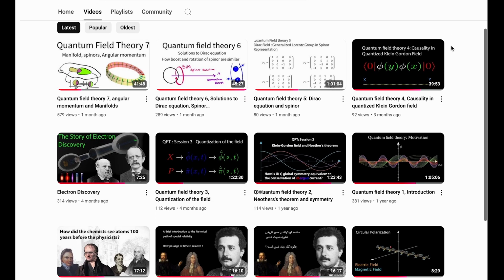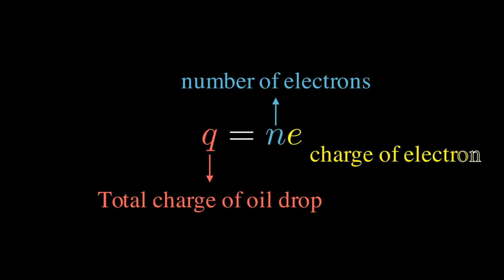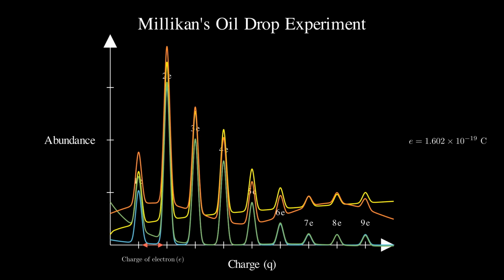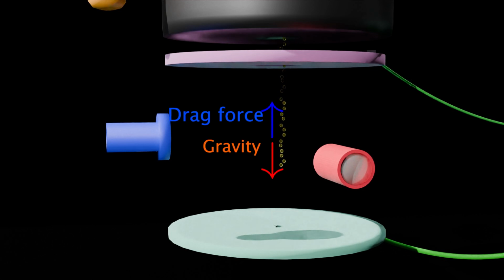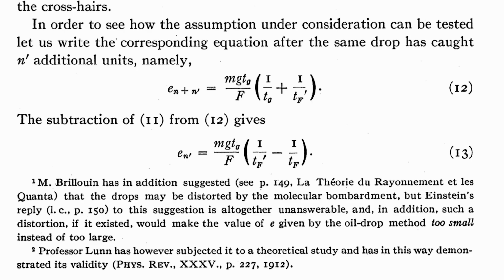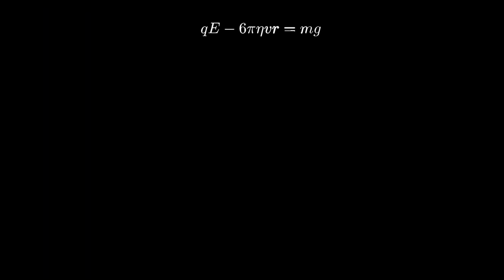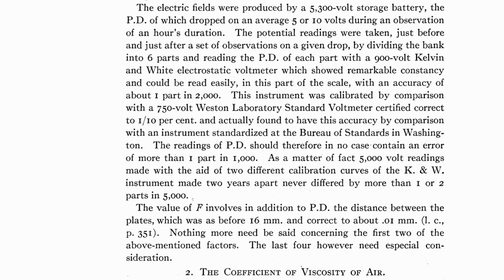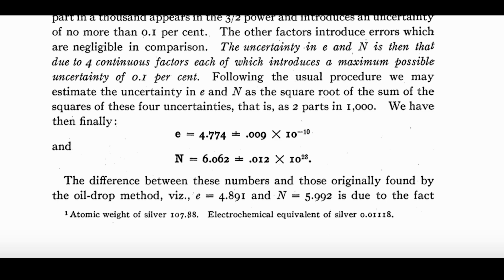How was the charge of the electron measured ?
The electron is one of the fundamental particles, and its properties are essential to life and our interactions with the world around us. Two of its key characteristics are its mass and charge. In the early 20th century, physicists measured the charge-to-mass ratio (e/m) of the electron, and by calculating its charge, they were able to accurately determine its mass.

Robert Millikan, an experimental physicist, is best known for his oil-drop experiment in 1909, which allowed him to measure the electron's charge with remarkable precision. However, Millikan is also remembered for his other significant experiments. Initially, he was skeptical of Albert Einstein's photoelectric effect theory and even aimed to disprove it through his research.

Interestingly, one of the tools Millikan used in his experiments was X-rays, which could generate a fair number of free electrons, enabling a more detailed study of their properties. Using these tools, he investigated the interaction of light and matter. Contrary to his initial goal, the results of his experiments not only failed to disprove Einstein's theory but instead provided unequivocal evidence supporting it. Millikan, demonstrating scientific integrity, accepted these findings, solidifying his legacy in the history of science.